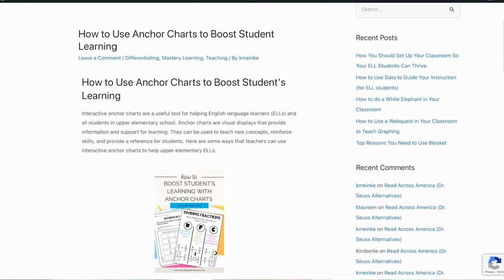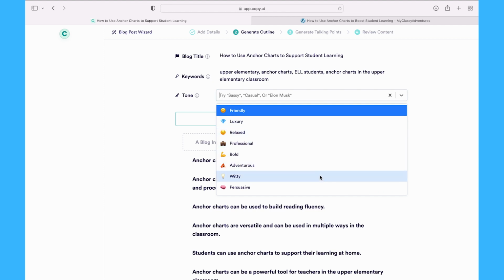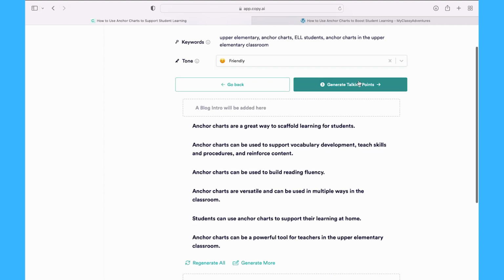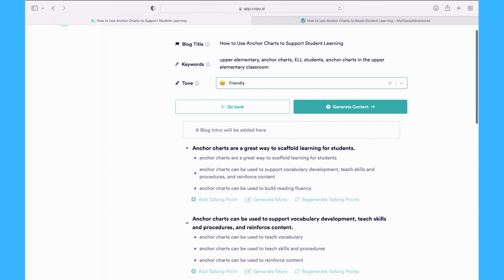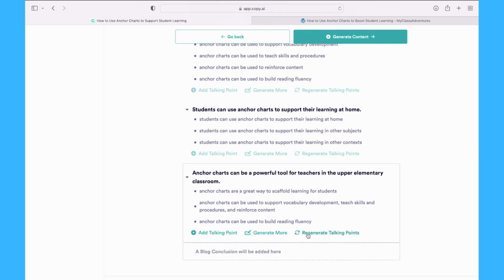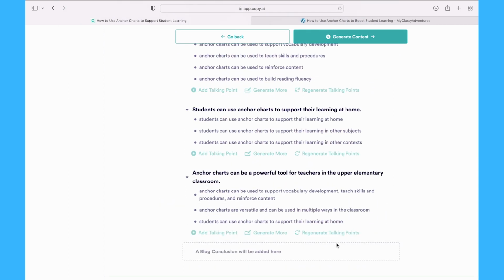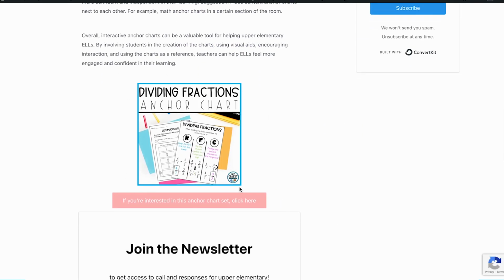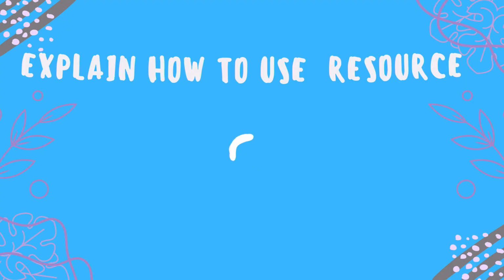How to Write a Blog for TPT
This video discusses blog posts for TPT.

Visit MyClassyAdventures.com for teaching strategies and discussions.